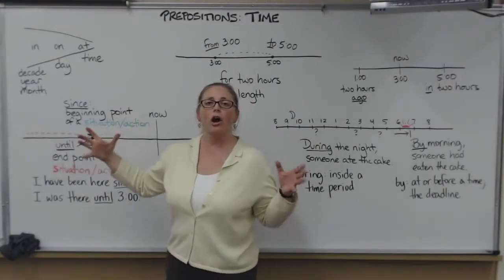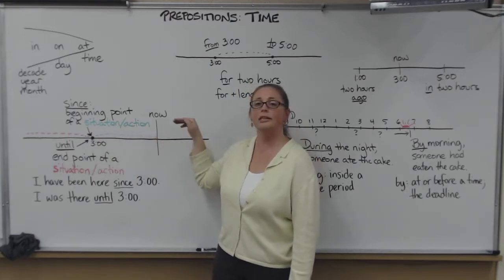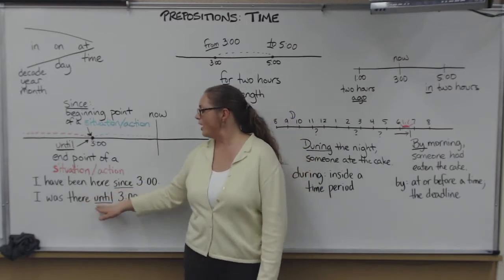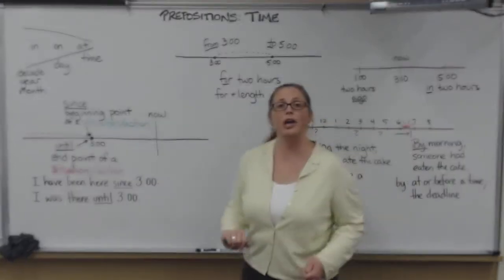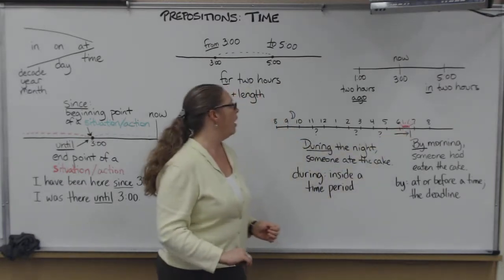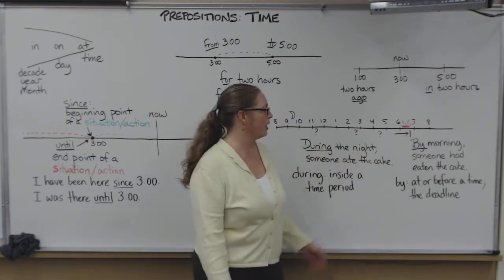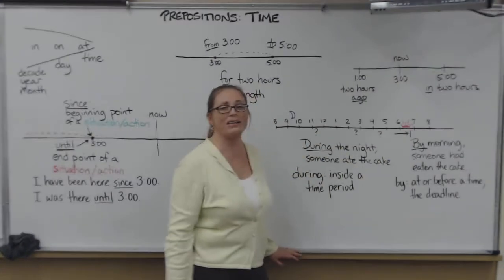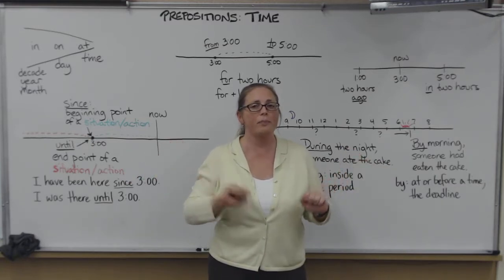Prepositions of Time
This video gives guidelines regarding which prepositions to use with time: in, or, at, for, since, until, by, or during.